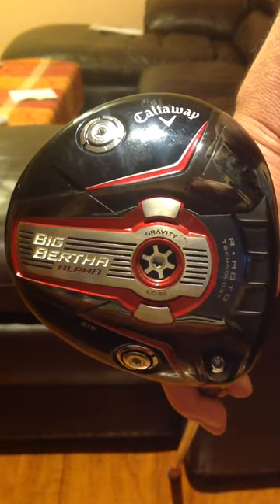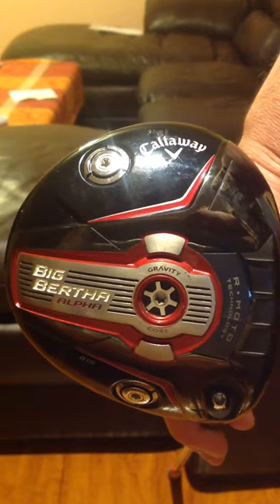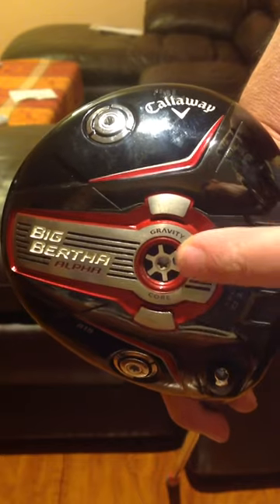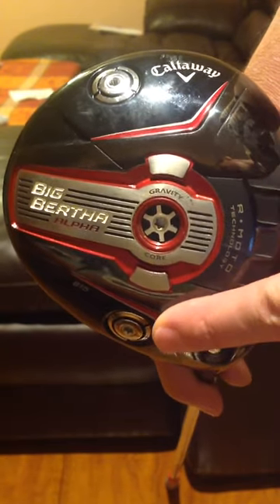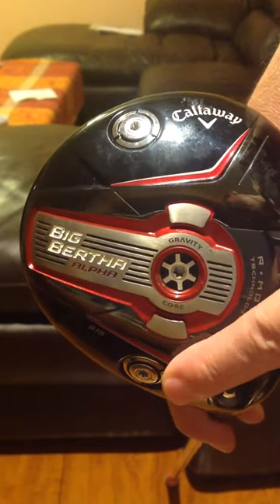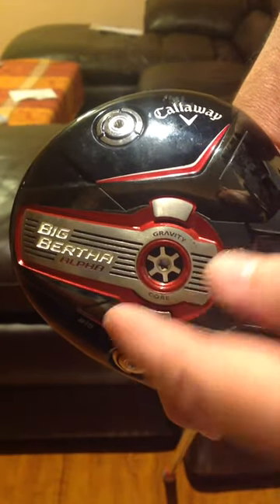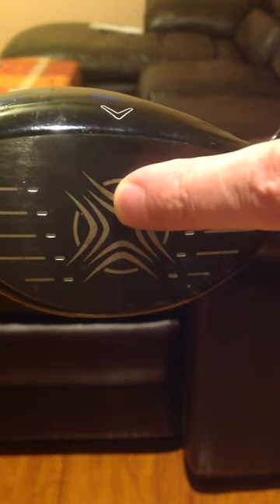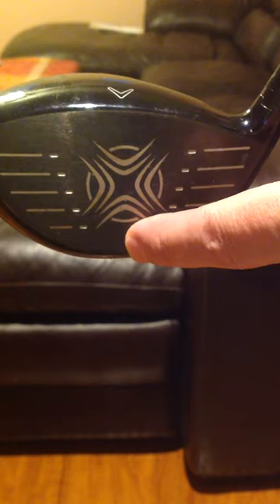Callaway Big Bertha Alpha 815 weight adjustments. Golf club Driver.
Callaway Big Bertha Alpha 815 Driver. This club has weights on the bottom of the driver.  This video explains where to find them and how to adjust them.  Is your golf swing good, bad or ugly.  This Driver takes a unique approach to improving your golf swing.